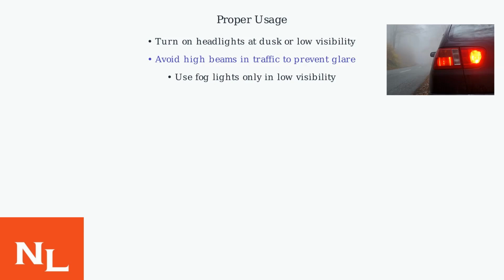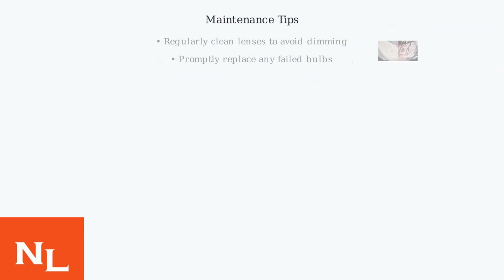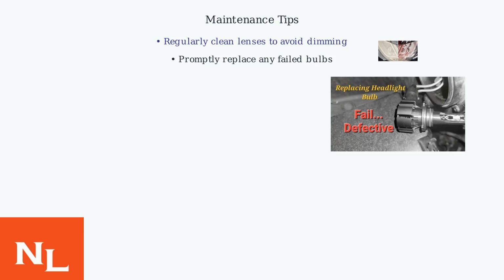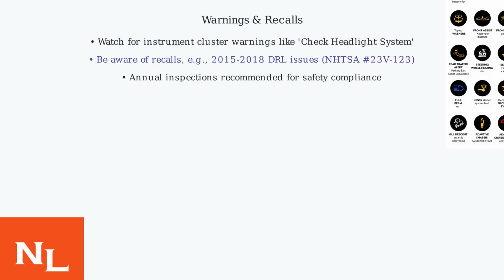Ford F-150 (2015–2020) Light Controls – How To Use Them Properly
Master the light controls of your Ford F-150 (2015–2020) with our comprehensive guide. Learn to use them effectively for enhanced safety and visibility.